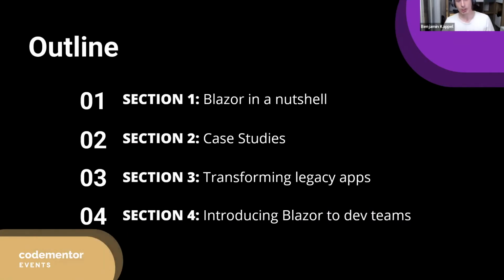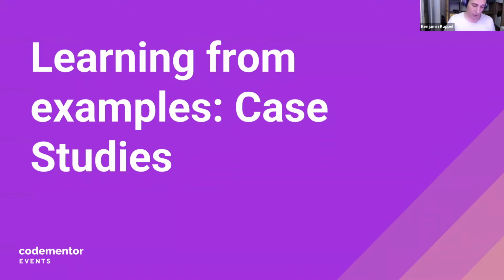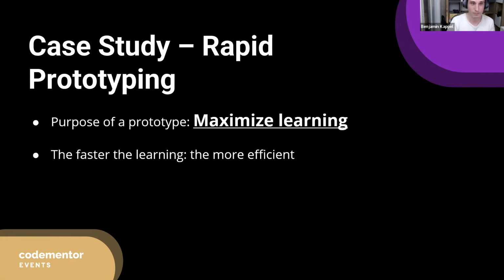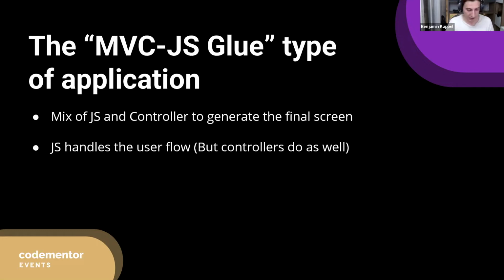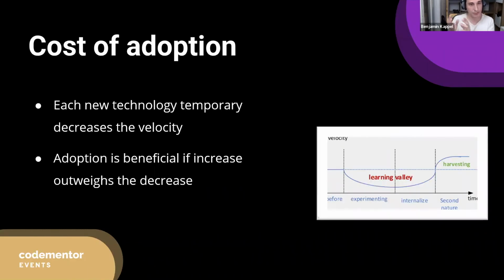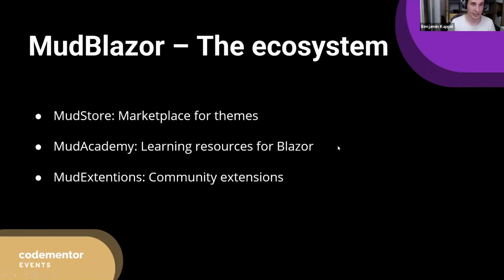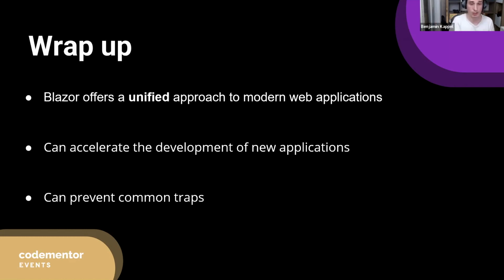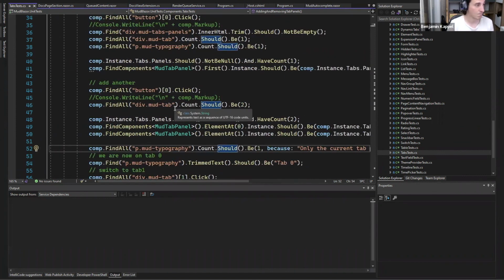Blazor - has the C# Full Stack utopia arrived? | Benjamin Kappel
Want to develop modern web applications without writing any JavaScript? Consider using Blazor, the latest flavor of the web development framework for .NET Developers to build SPAs with C#. In this Blazor and C# tutorial, I’ll share my experience working with Blazor to help you learn and use Blazor in projects and teams.

This talk will cover:
• What is Blazor and how to build projects with it
• Migrating legacy application with Blazor
• Using Blazor to avoid the MVC and JavaScript complexity trap
• Ways to introduce Blazor into your teams
• Learnings from contributing to MudBlazor

Timestamps:
00:04 Introduction
1:05 Blazor in a nutshell - What is Blazor
02:34 Blazor live examples - Conclusion
03:00 Has the C# full stack utopia arrived?
05:40 Learning from examples - Case studies
07:33 Case study - WiFi Access Portal
09:08 Case study - Rapid Prototyping
12:37 Transforming legacy application with Blazor
15:00 The "MVC-JS Glue" type of application
18:46 Getting started - Cost of adoption
20:53 Obstacles you won't face with Blazor
21:39 Obstacles of adopting Blazor
23:13 Component libraries
23:46 MudBlazor - live review & ecosystem
25:55 Wrap up
27:28 Q&A